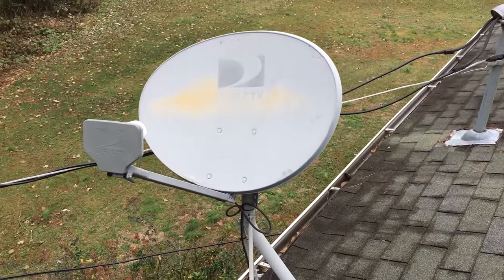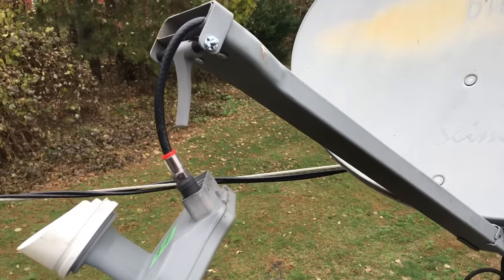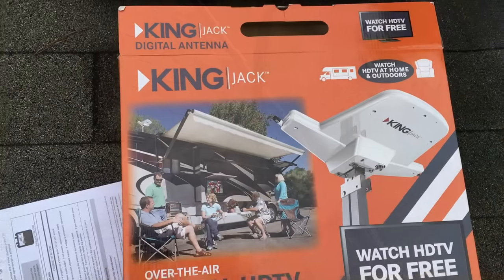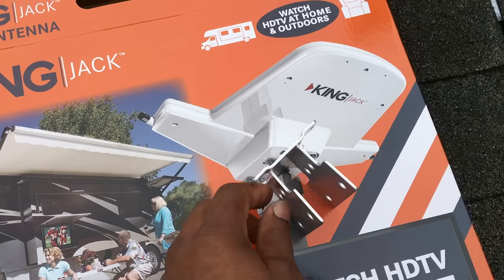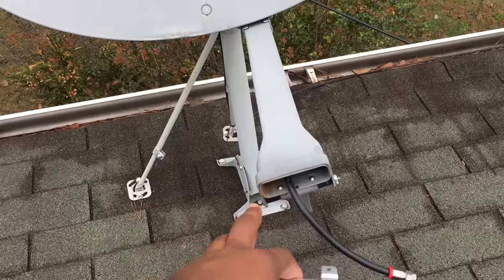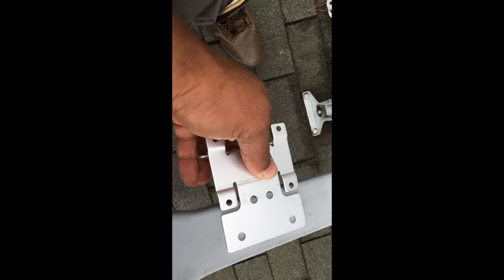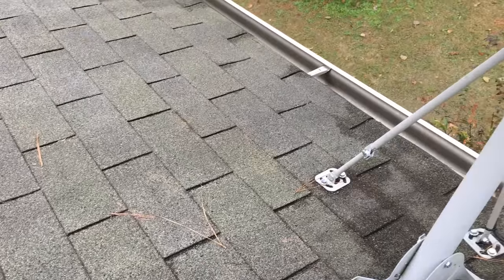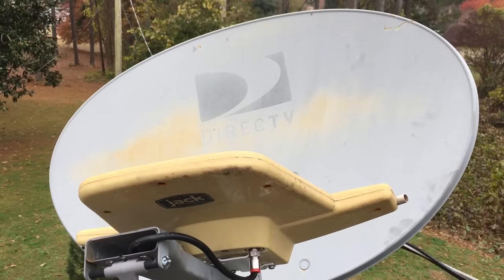Transform your Satellite dish to an antenna (Ota)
Simple way to mount your over the air antenna to your preexisting Directv dish while also using your existing coaxial cable. Everything stays intact in case you ever want to sell your dish or signup with Directv again.

The iOS app is called "Tv Towers"